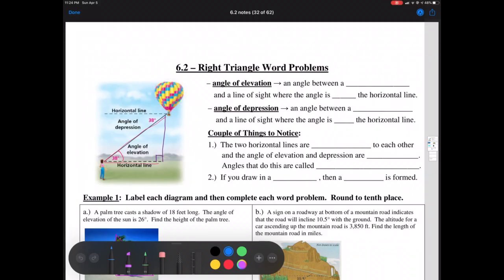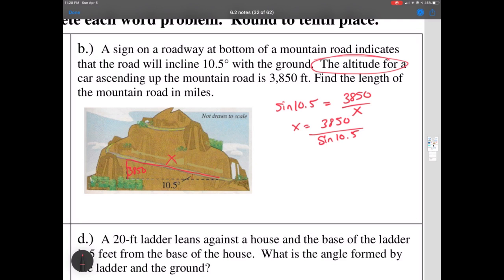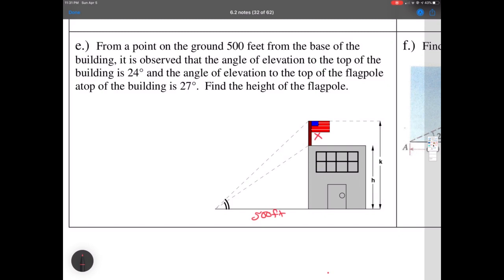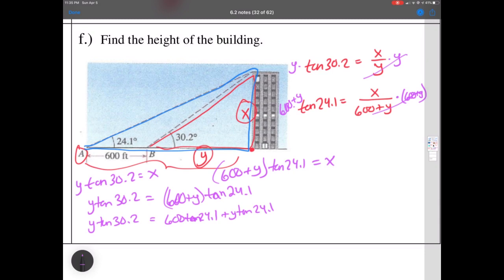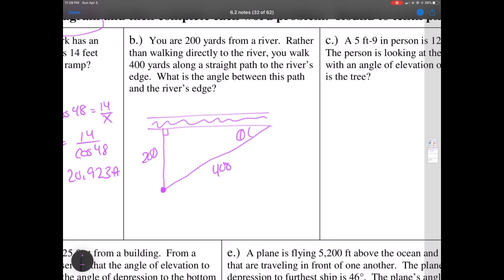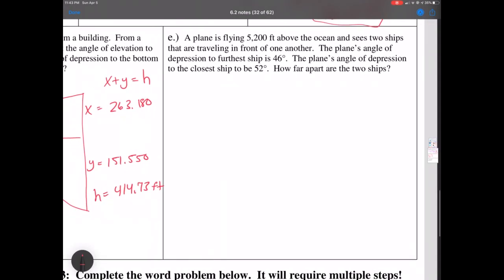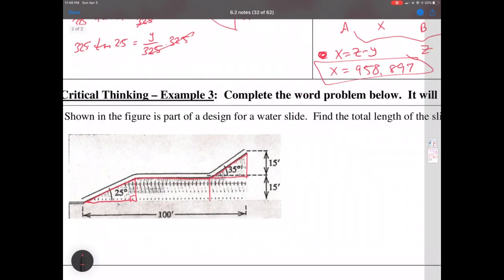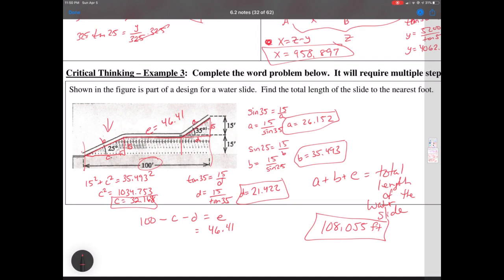6 2 Right Triangle Word Problems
Right Triangle Word Problems